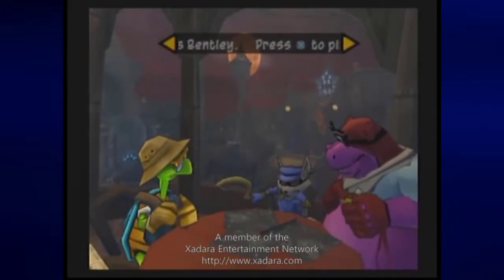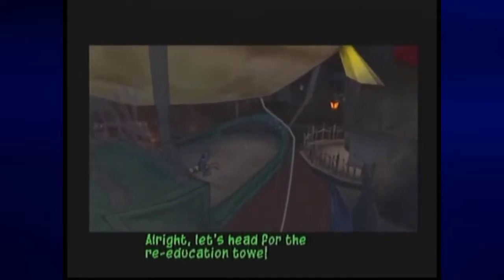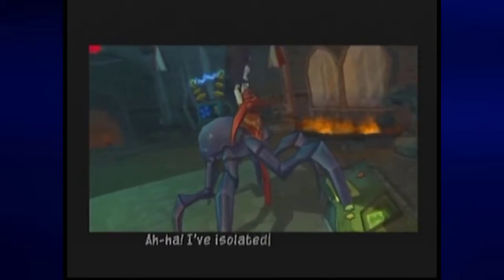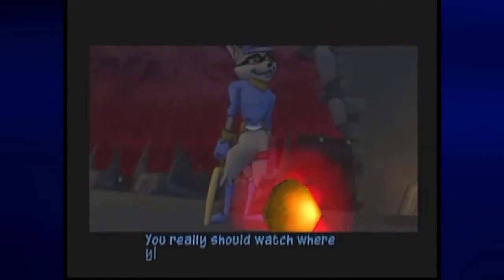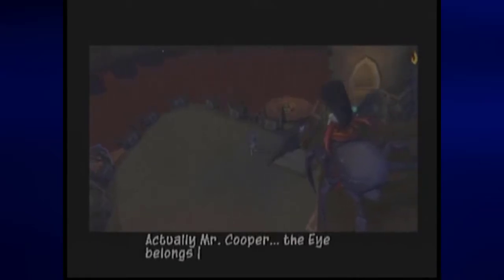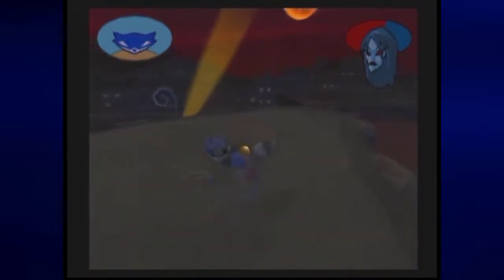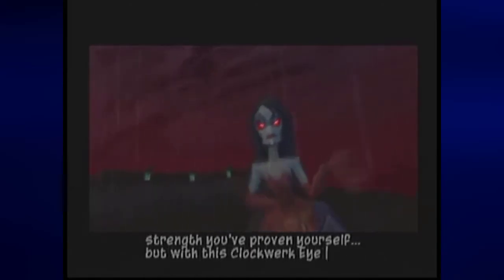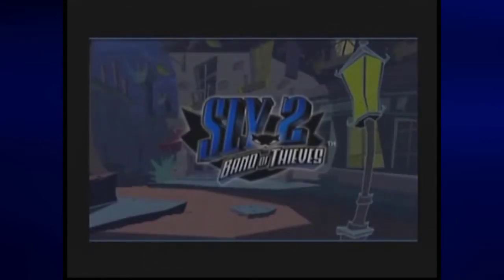Let's Play Sly 2: Band of Thieves, Part 31: Crushing The Contessa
We've done everything we can to foil The Contessa's plans. Now it's time to break through The Contessa's defenses, bust Carmelita out and take back the Clockwerk Eyes.

Missions covered here:
Operation High Road - 1:04